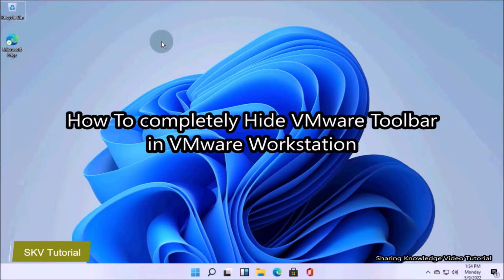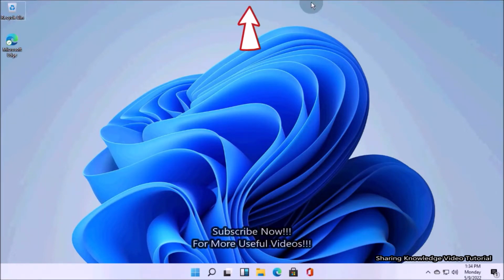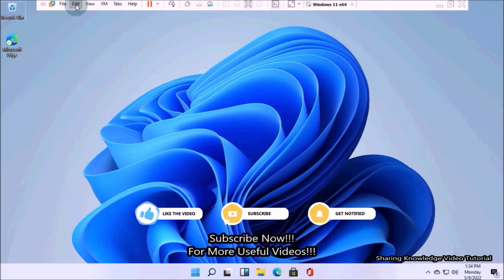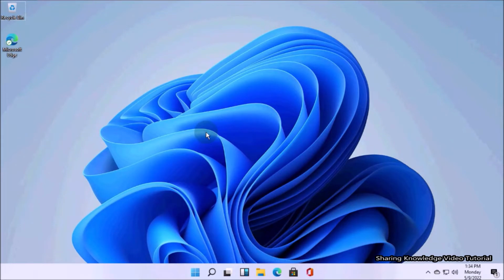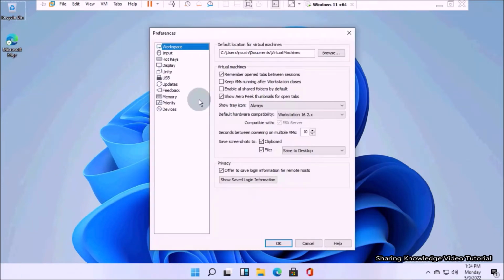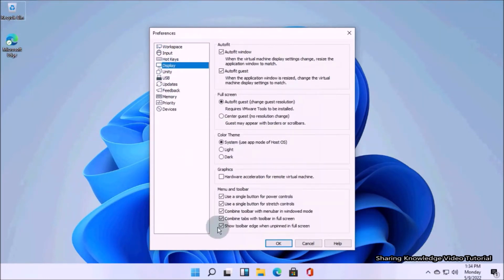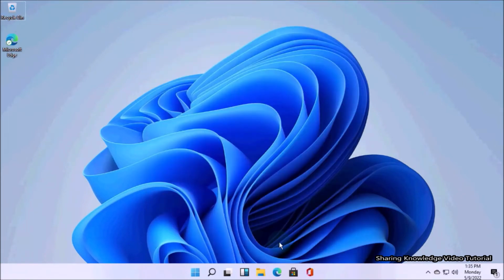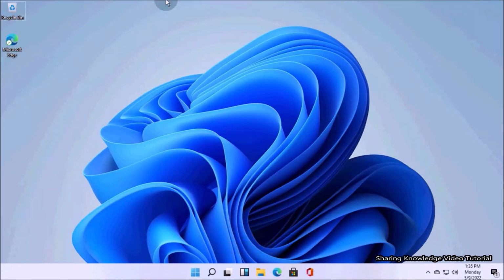How To Completely Hide VMware Toolbar On VMware Workstation/Completely Remove VMware Fusion Menu Bar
In this video will show you, How To completely Hide VMware Toolbar in VMware Workstation.

When you are in Full Screen mode, while working in VMWare Workstation using Full Screen mode, you will always seen an edge of the toolbar in the center top of the screen. Sometimes become annoying as it continuous to appear as you work. So, You can set the VMware Fusion menu bar to hide all the time. That is what we are going to do.

How To Completely Hide VMware Toolbar in VMware Workstation | How To Remove VMware Fusion Menu Bar.
How To Completely Hide VMware Fusion Menu Bar in VMware Workstation.

Category
Education
License